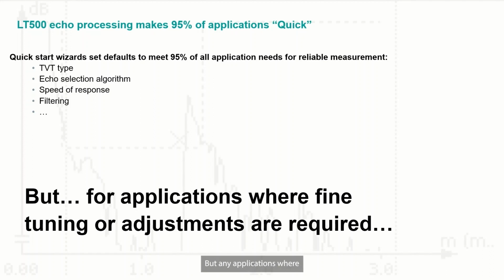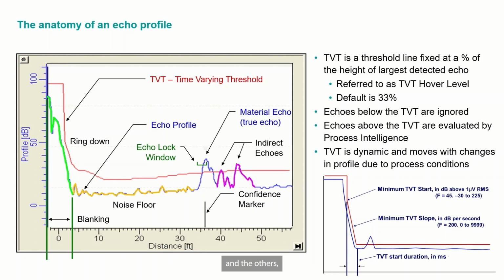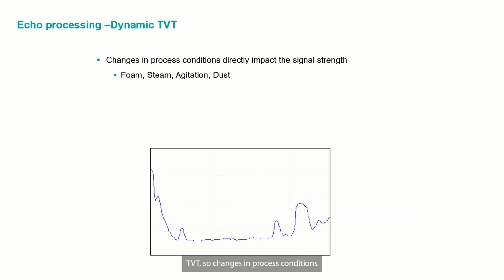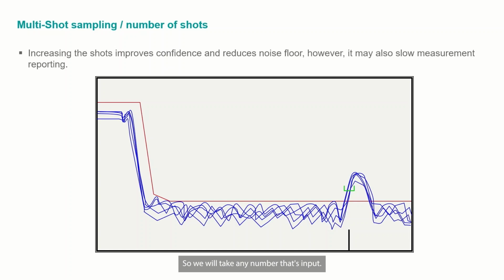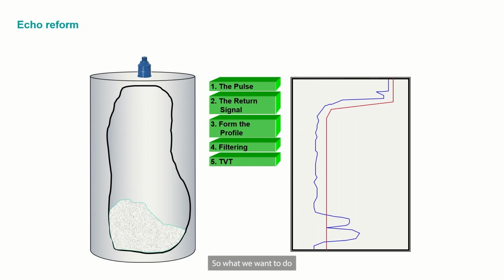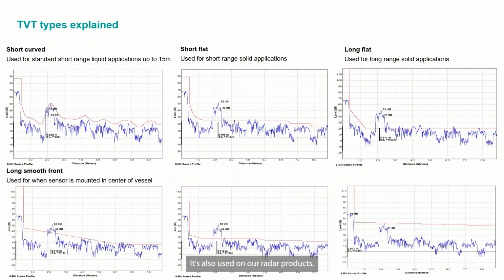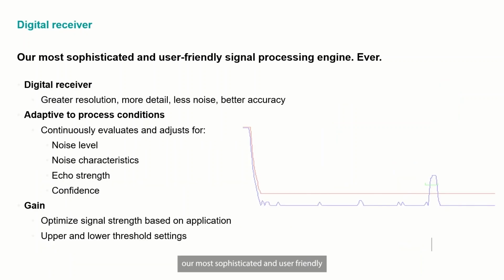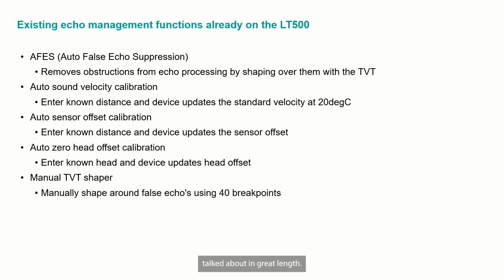Understand echo processing using SITRANS LT500 level measurement controller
The SITRANS LT500 features the latest in process intelligence for echo processing.  This in-depth video provides an overview of all the functions and benefits on how the echo can be accurately processed.